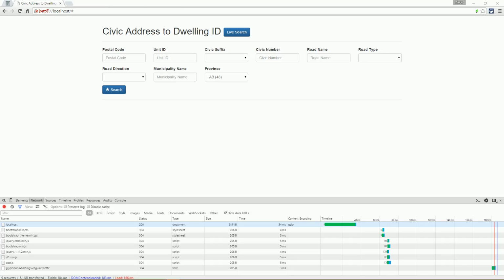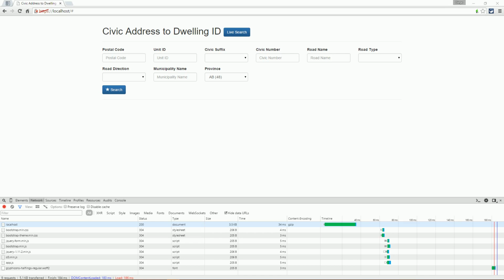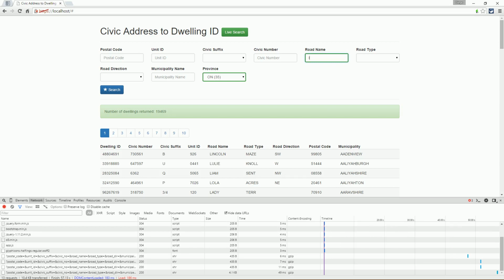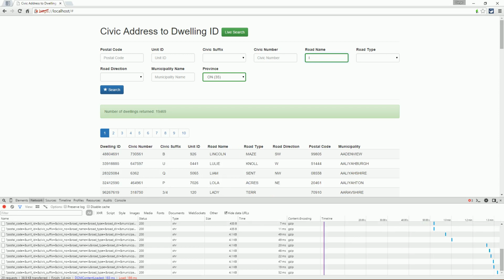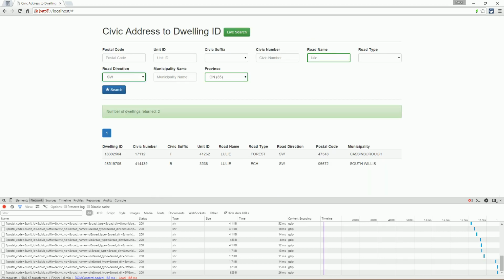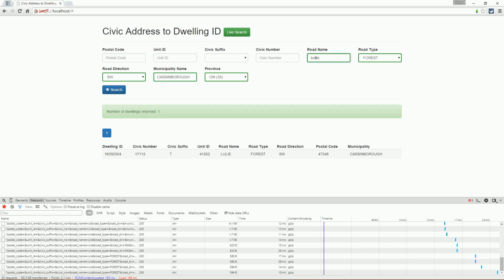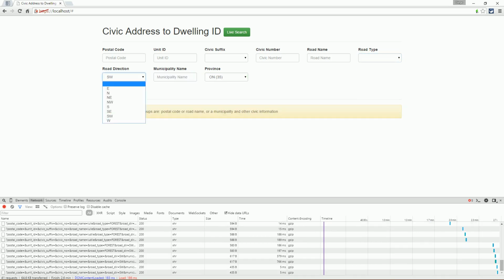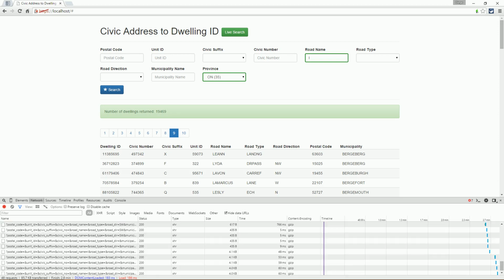Django Project Prototype for StatCan